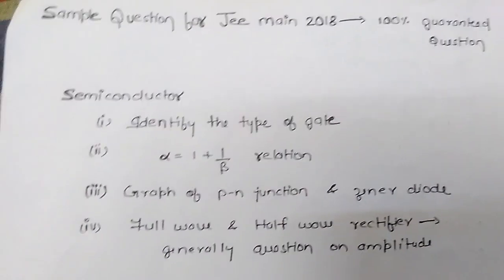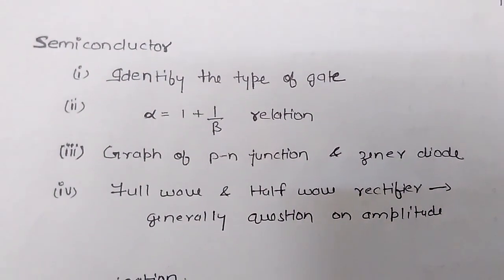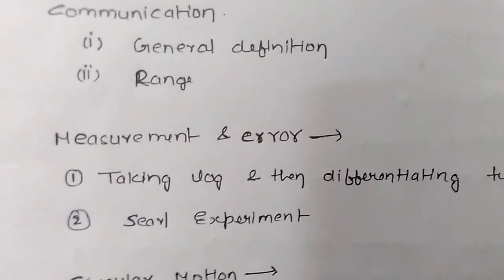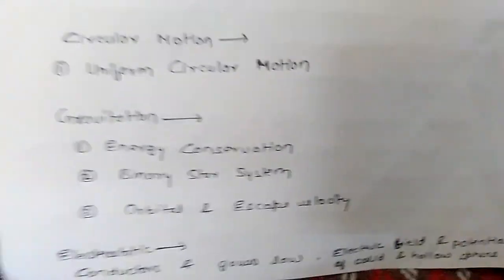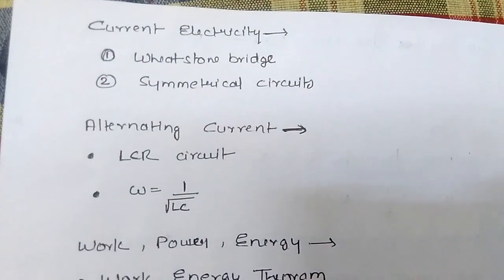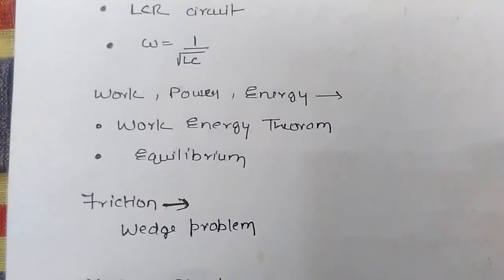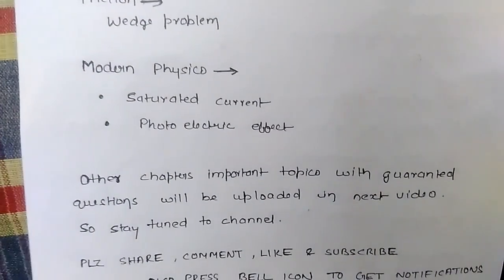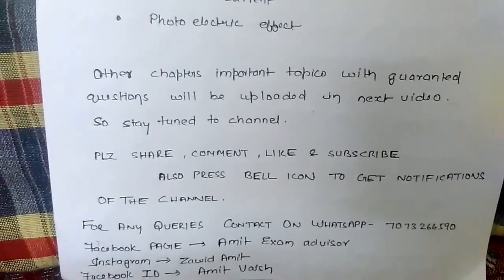Sample paper for jee mains 2018- 100% success guaranteed